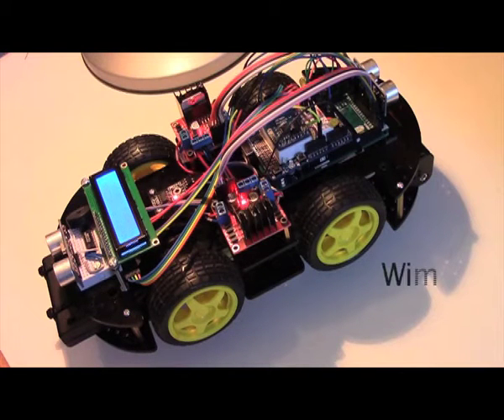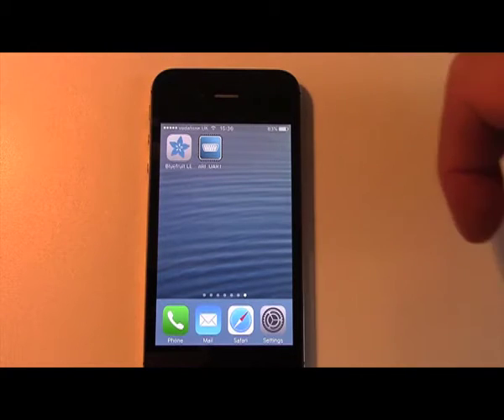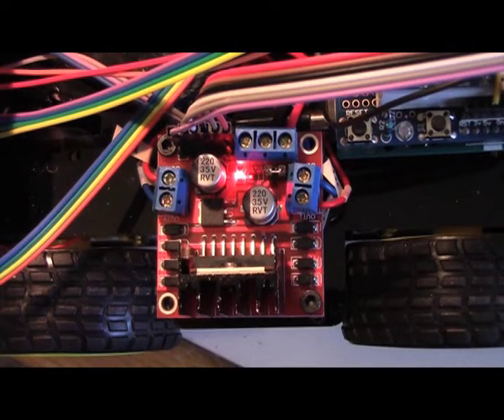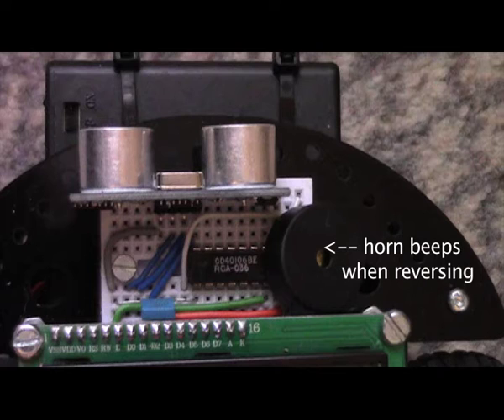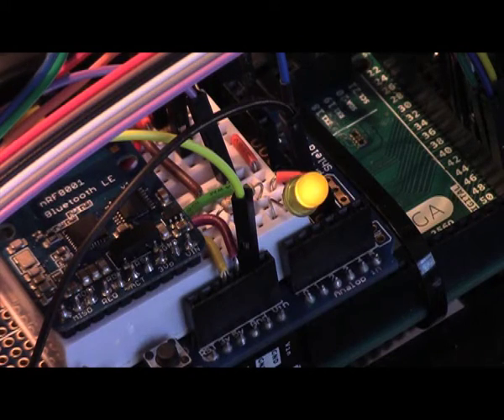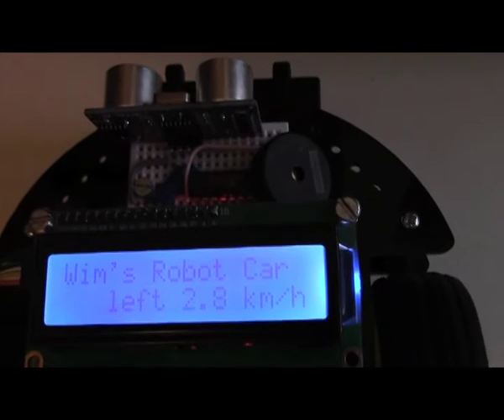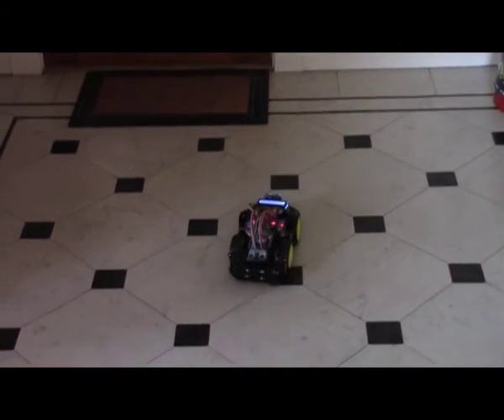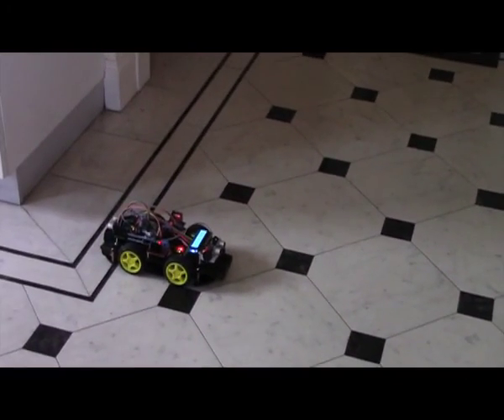Arduino Robot Car using Bluetooth on iPhone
This video shows a 4WD robot car that I equipped with obstacle avoidance sensors and an LCD speed display. The microcontroller is an Arduino Mega. Remote control is by iPhone using a Bluetooth app.